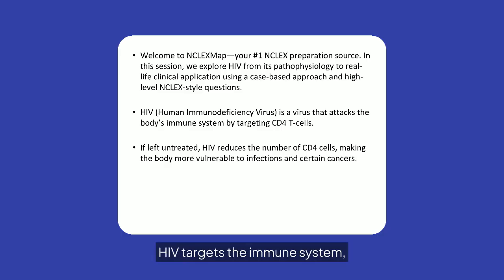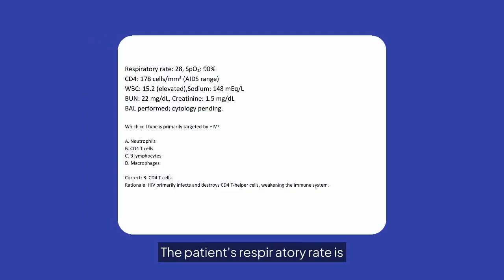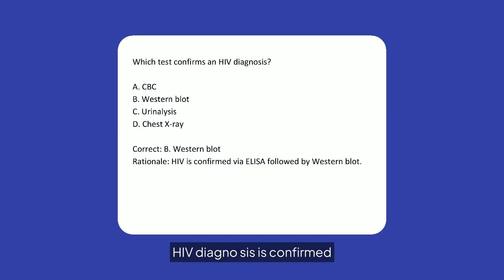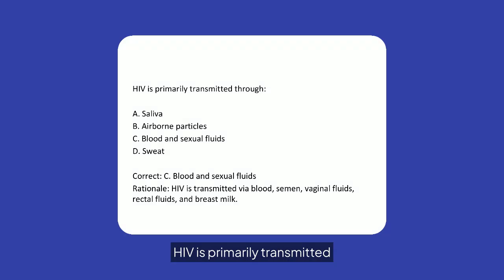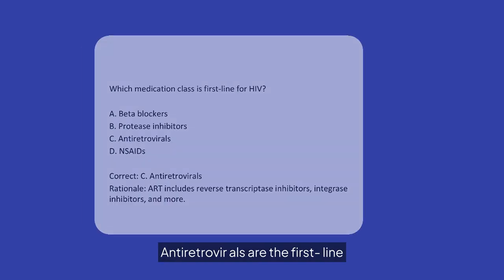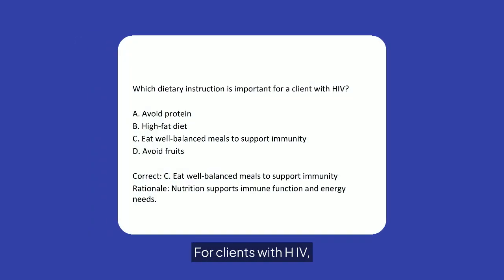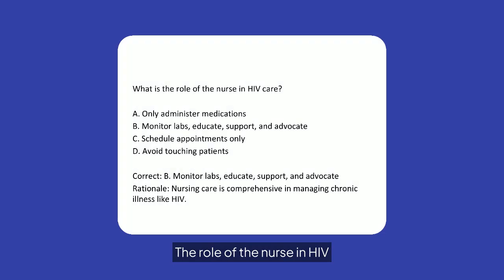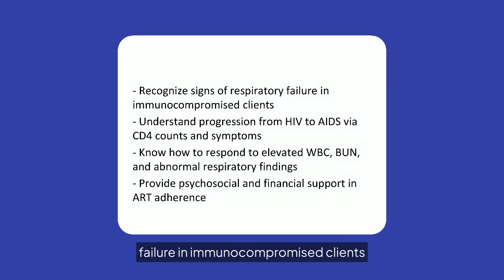Breathless & Unprotected: Unmasking Opportunistic Infections in the Shadows of HIV.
In this powerful case-based session, we unravel the clinical challenges of a young HIV-positive patient facing respiratory distress after discontinuing ART. Through high-level NCLEX-style questions, we explore how to recognize the silent red flags of opportunistic infections, interpret complex labs, and act with clinical precision. This isn’t just about test prep—it’s about learning to save lives when every breath counts.